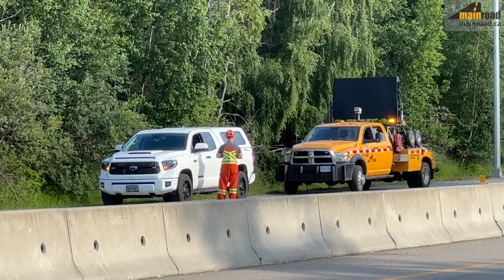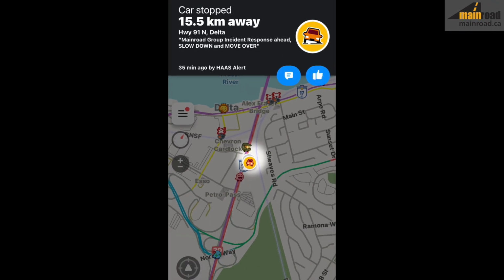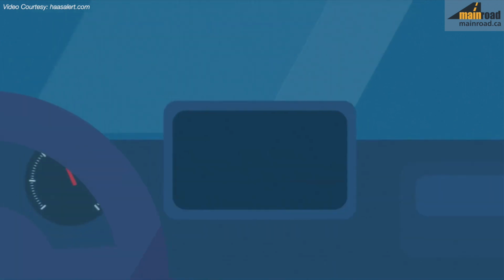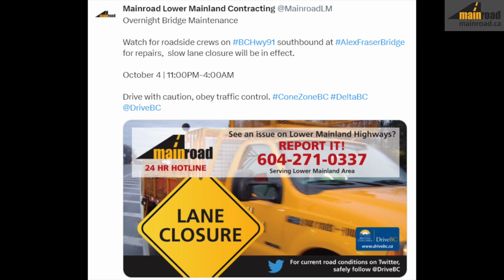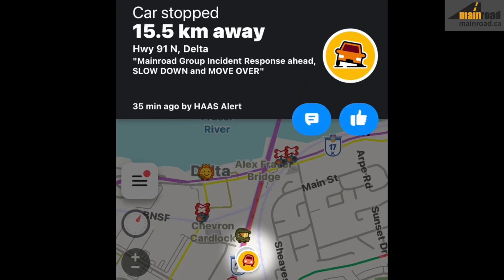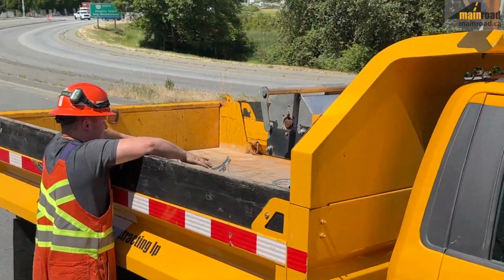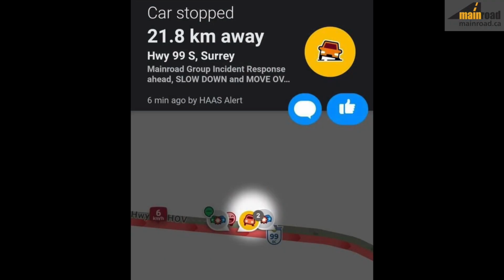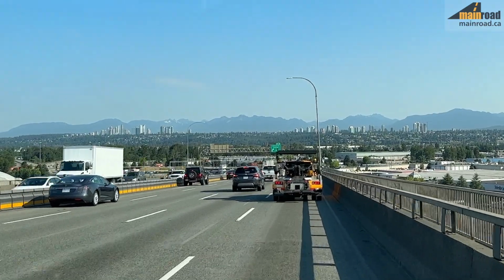Mainroad & HAAS Alert by Safety Cloud, Keeping Roadside Workers Safe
Mainroad Lower Mainland Contracting is pleased to announce another layer of safety for roadside workers ---the HAAS Alert system.

Highway maintenance workers stop on the side of some of the busiest highways in the Province of British Columbia, putting their lives at risk everyday. Adding an extra layer of protection, with the @haasalert early warning system, provides these road workers with another safety tool in their toolbelt.